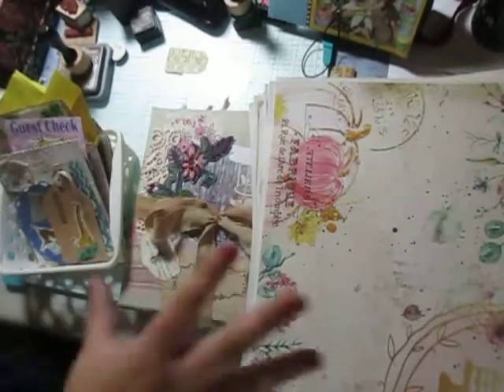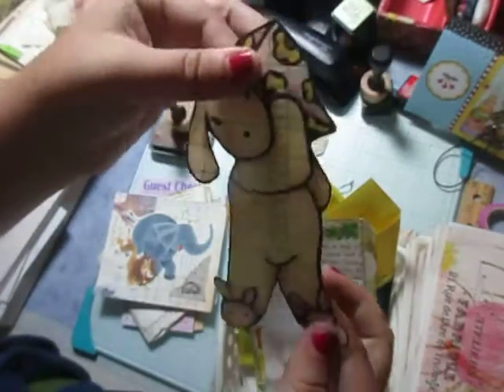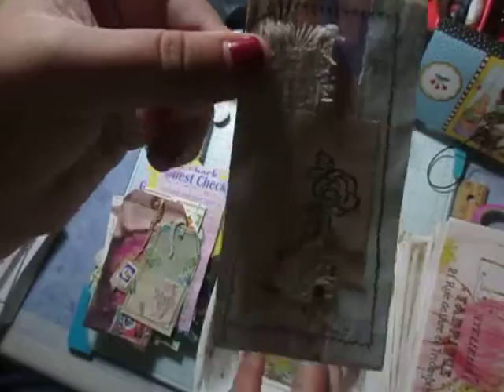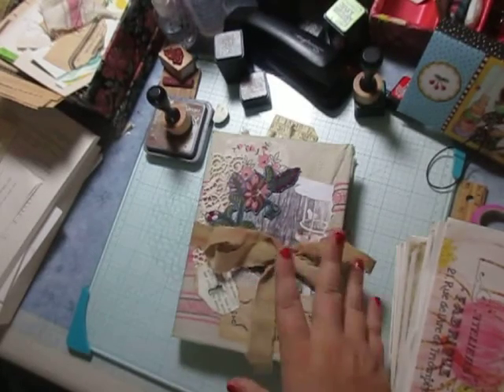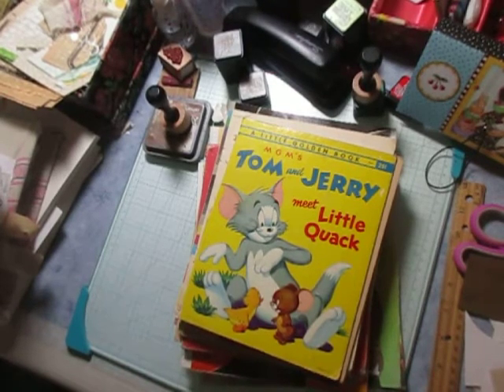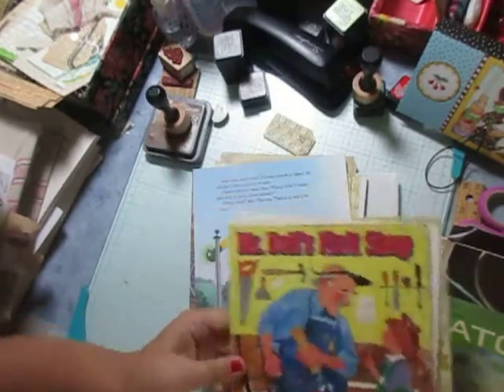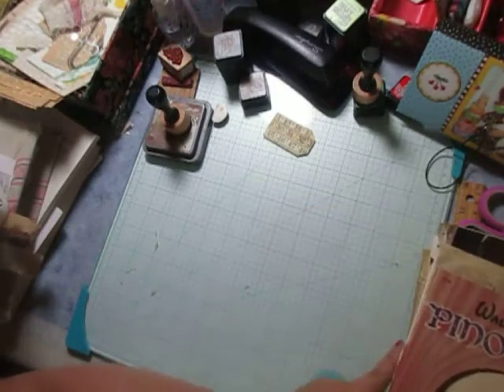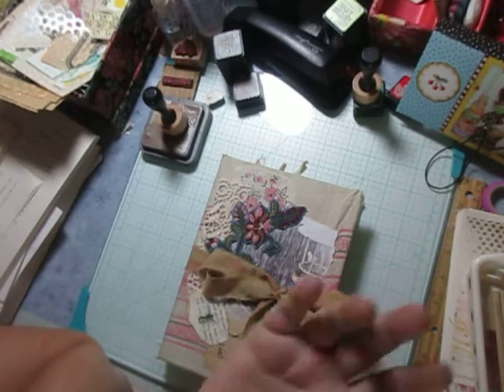Vlog Recent and Upcoming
I showed some ephemera I made off camera.
I showed that I made a junk journal off camera.
The Materials for my next project Fall Altered book
Showing off the Golden book that I will be using to make my next Golden book series.